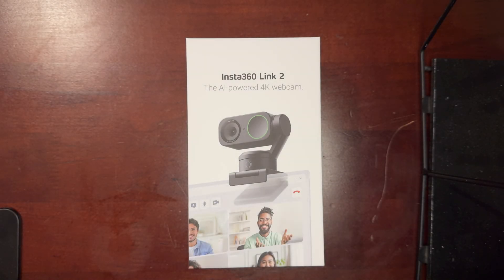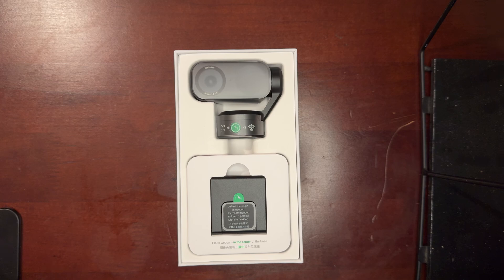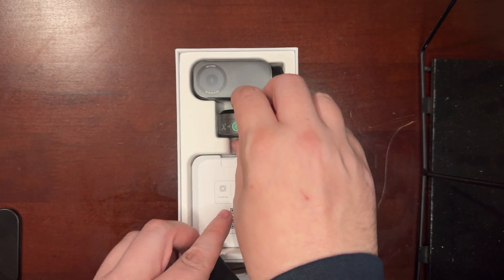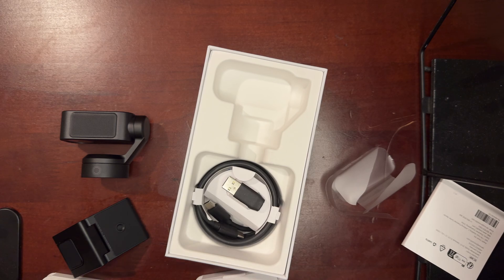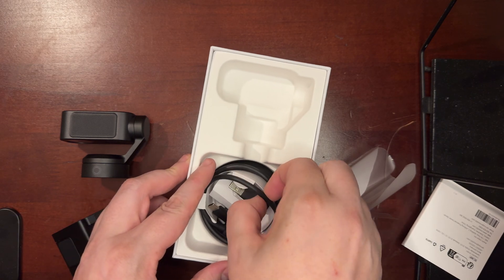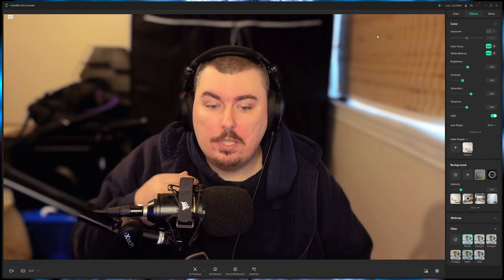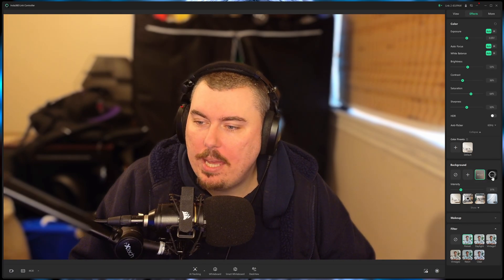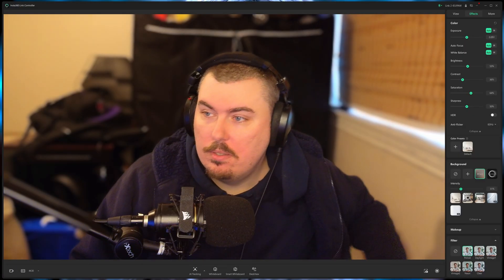Diving Deep into Insta360 Link 2: Unboxing & Overview Of the Software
SPECS Below:
• OS: Fedora 41 Workstation
• OS: Pikaos 4
• OS: Arch Linux
• CPU: Ryzen 7 5900X (4.9GHz)
• Memory: 49 GiB DDR4 3600mhz
• Storage: 22TB
• GPU: RTX 4070